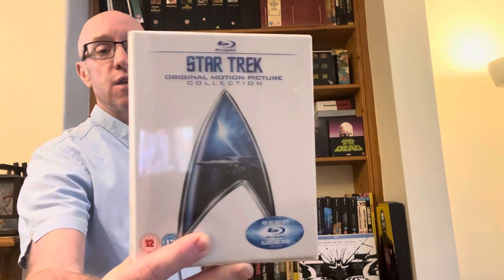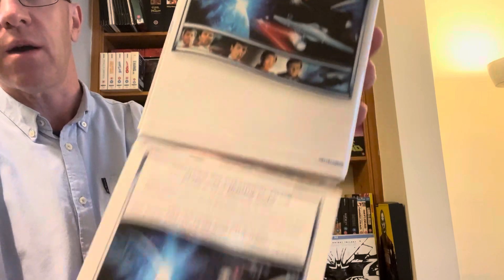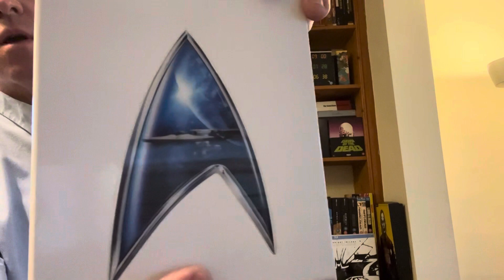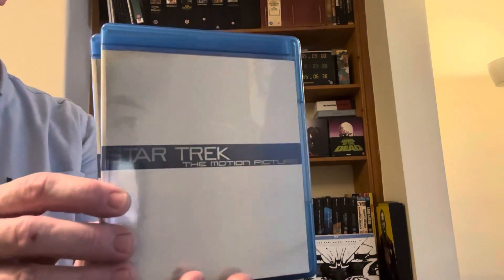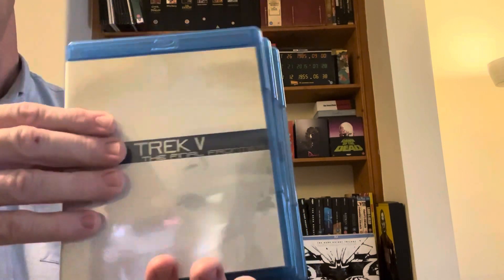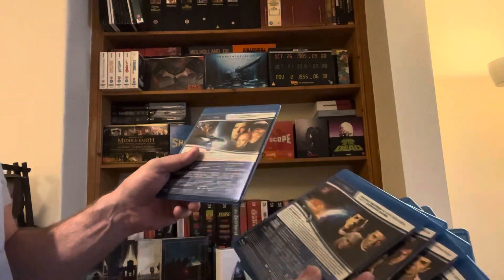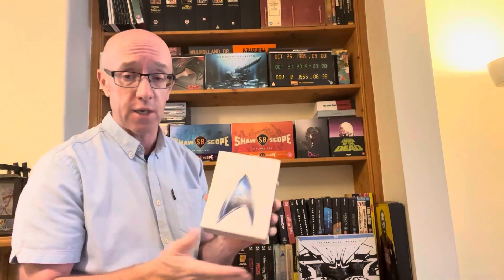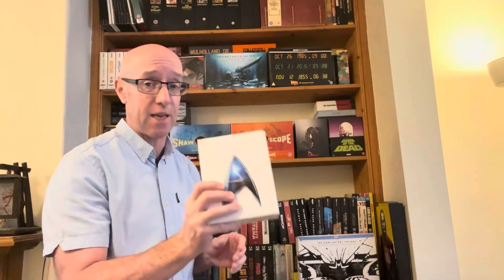A surprise pick up from CEX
Here is a short vlog on an impulse buy